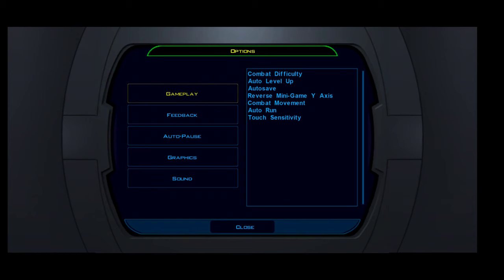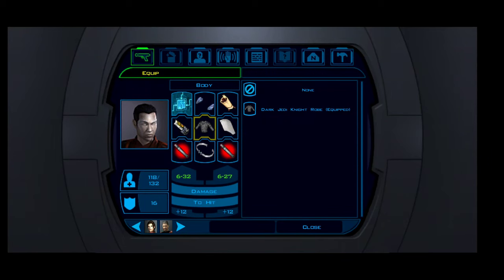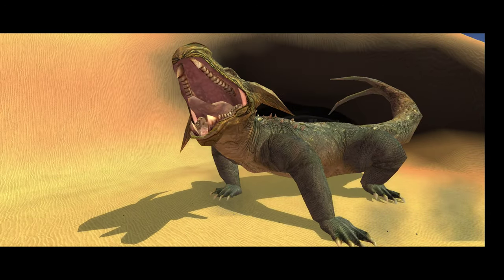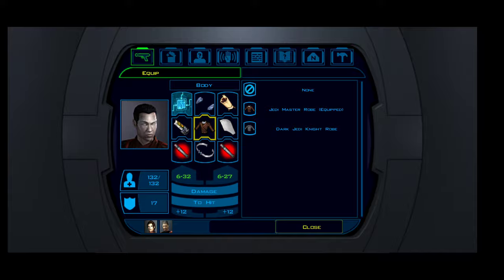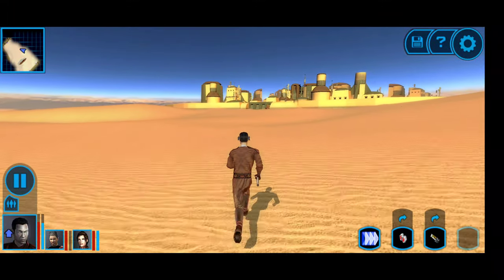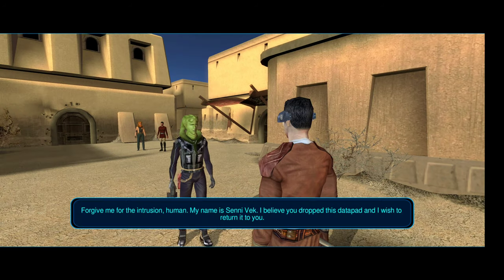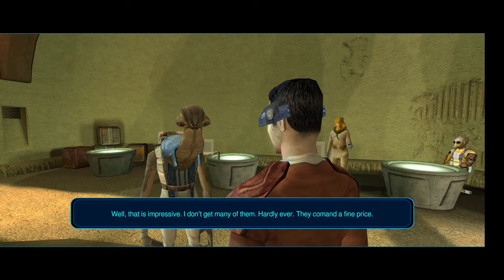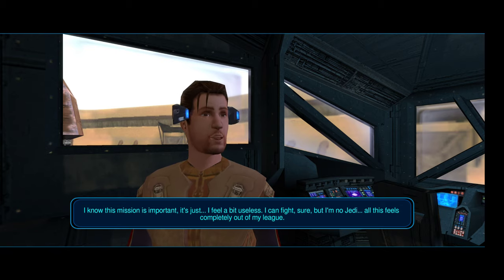Star Wars Knights of the Old Republic - Tatooine Part 2/2 - Eastern Dune Sea (Review)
A Krayt dragon, Calo Nord strikes back, purple lightsaber, and more...

.wait that was a bit easy wasn't it...